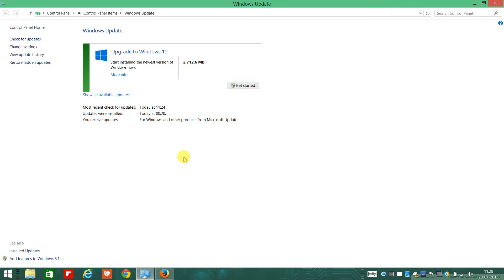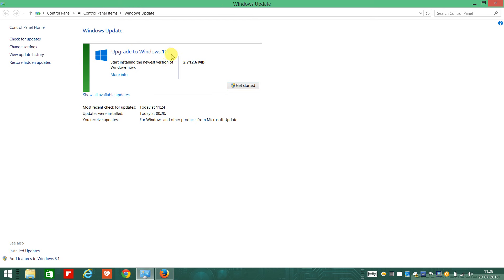Windows 10 finally download begins....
Windows 10 finally Started Downloading it just go to control panel and go to windows update click on check update and you are offered windows 10 for download enjoy and dont forget to subscribe.